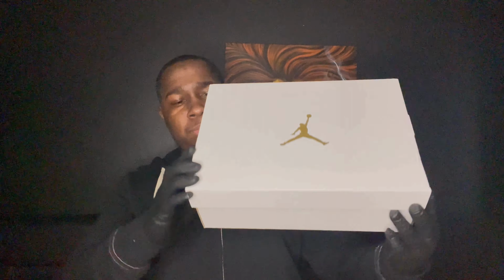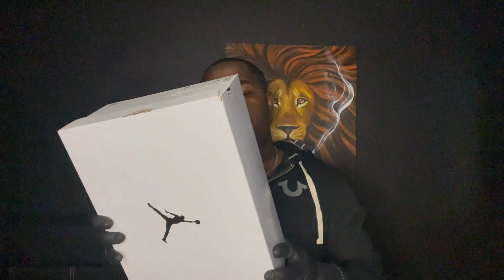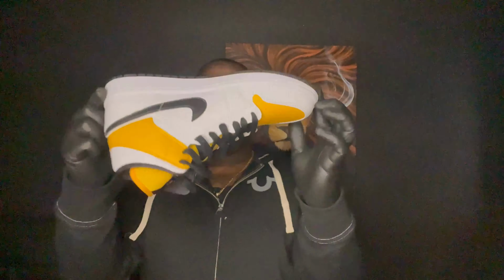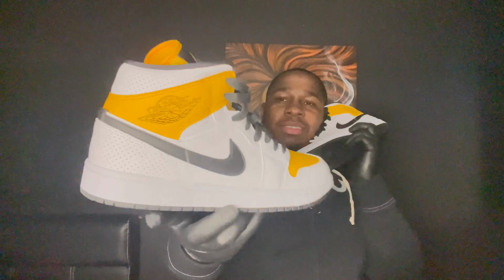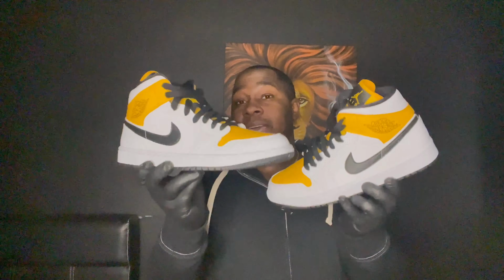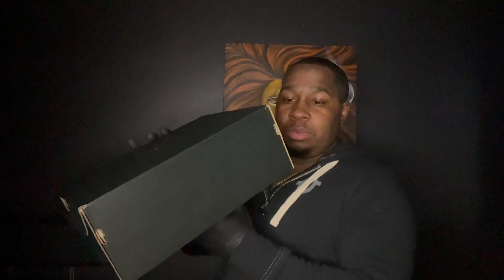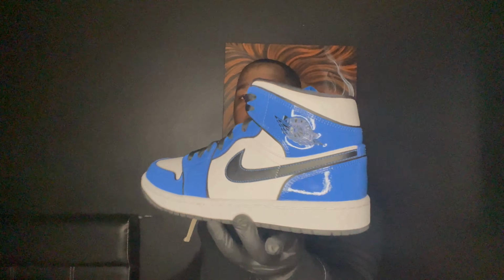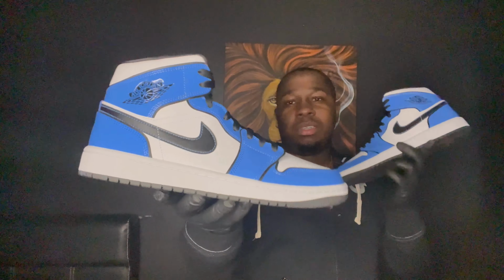JORDAN 1 UNBOXING